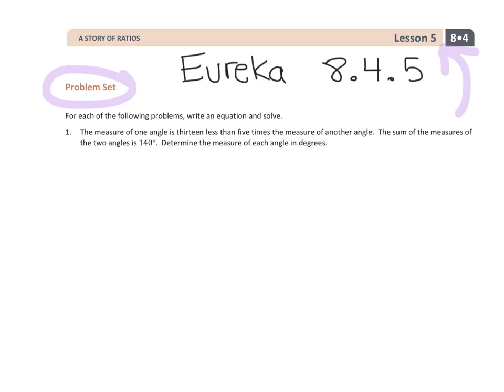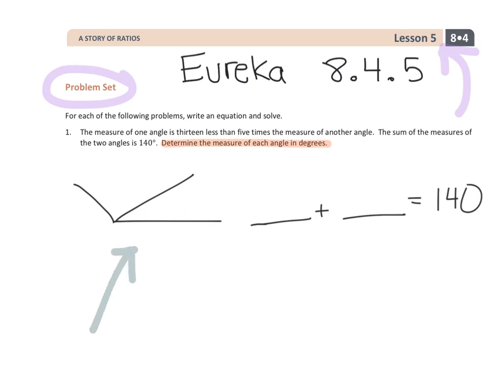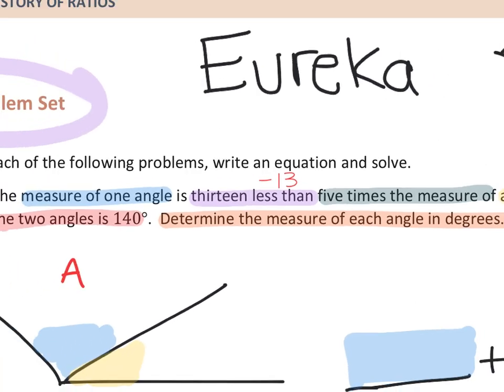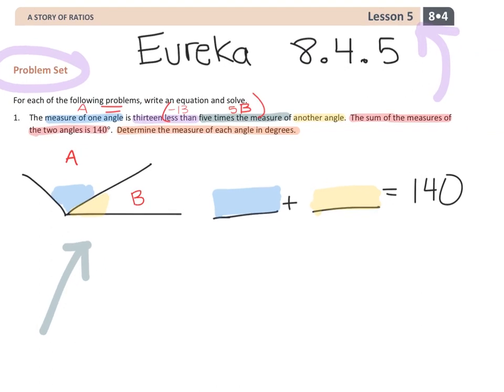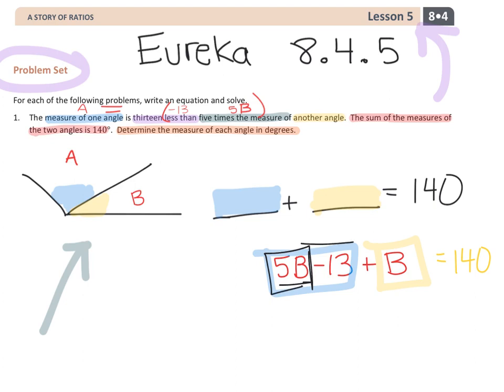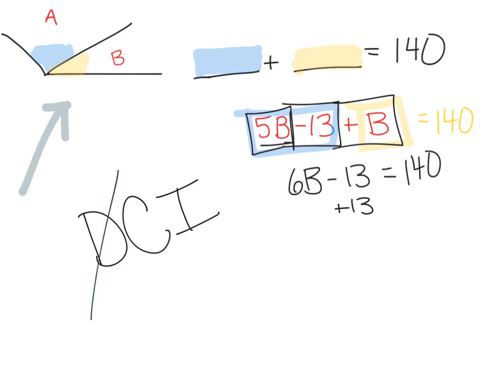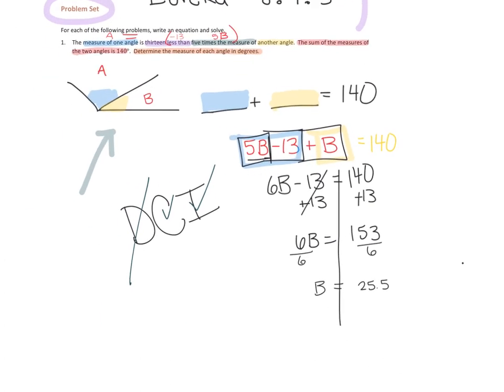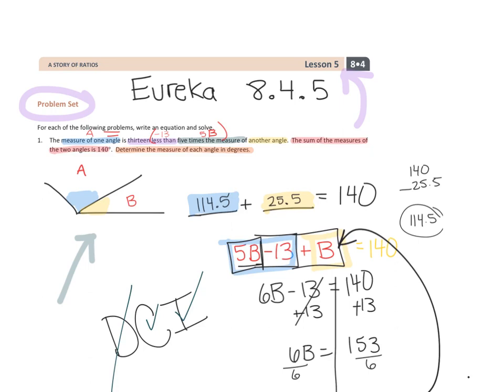STS Math 8.4.5 Writing and Solving Linear Equations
This video is for 8th grade module 4, lesson 5. This video shows you just one problem from the problem set.